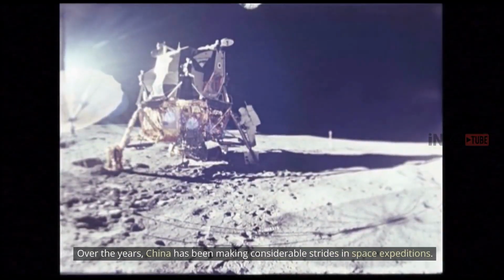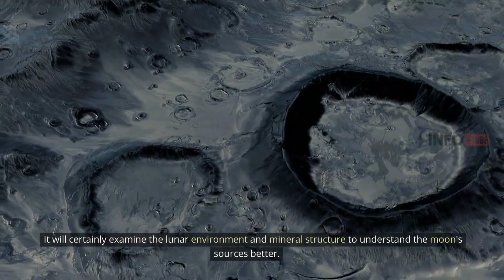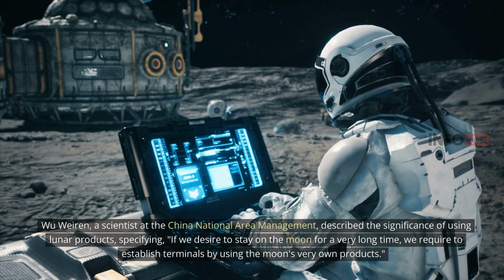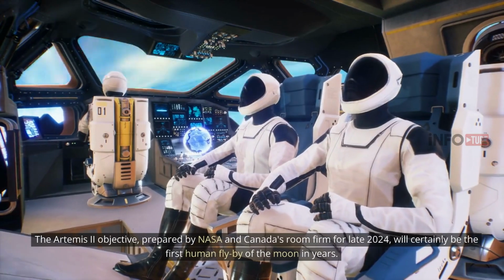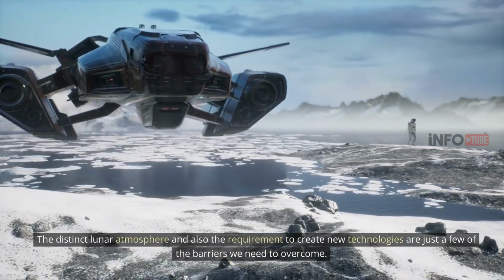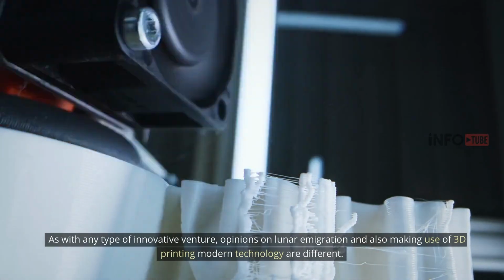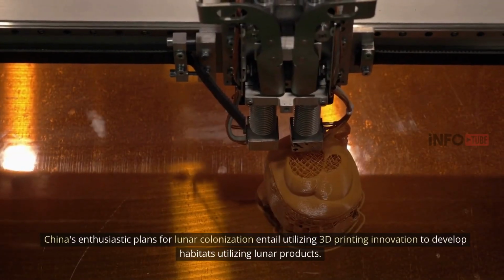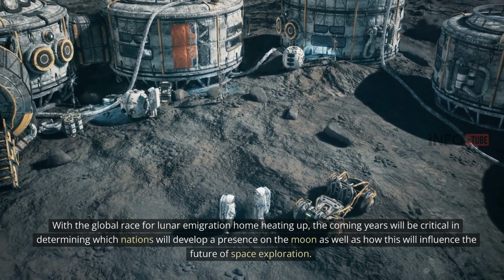The Future of Moon Colonization China's 3D Printing Moon Structures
Welcome to another exciting episode on our channel! Today, we're diving into China's groundbreaking plans to colonize the moon, utilizing advanced 3D printing technology to build sustainable habitats on the lunar surface. Discover how the Chang'e missions have propelled China's space exploration, their ultimate goal to land astronauts on the moon by 2030, and the far-reaching implications of these achievements for the future of space travel.

In this video, we'll discuss:

The Chang'e missions and their objectives
China's Vision for long-term lunar Habitation
The revolutionary use of 3D printing technology to construct lunar habitats
The competitive landscape of moon colonization, including the United States Artemis II mission
By watching this informative video, you'll gain a comprehensive understanding of China's endeavors in the race for lunar colonization and the cutting-edge technology being employed. Prepare to be amazed by the potential of 3D printing in transforming space exploration and how we approach future moon settlements.